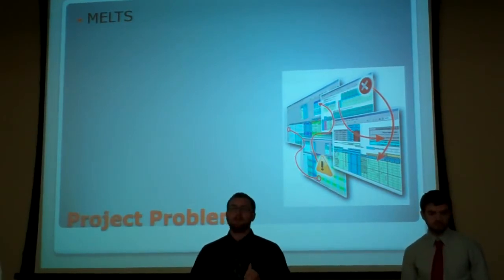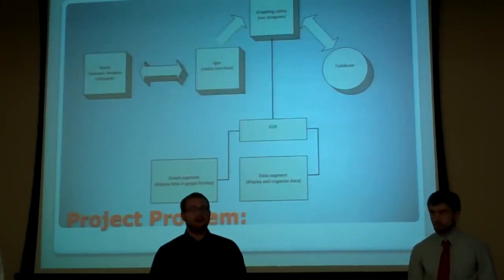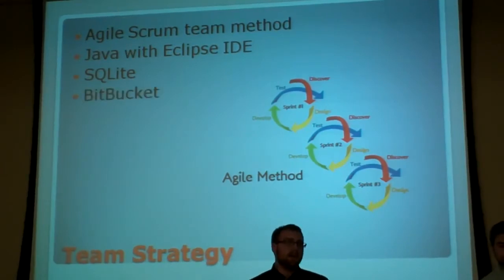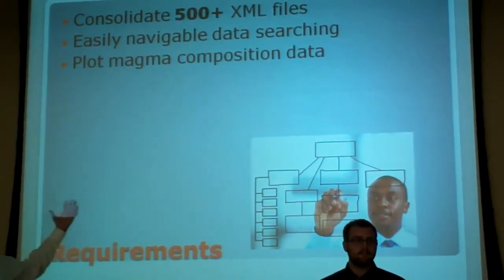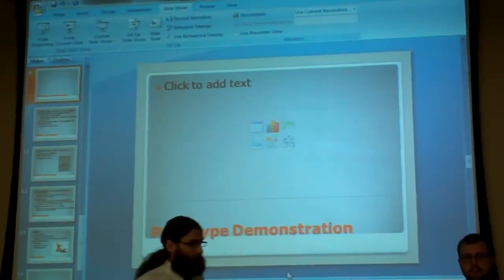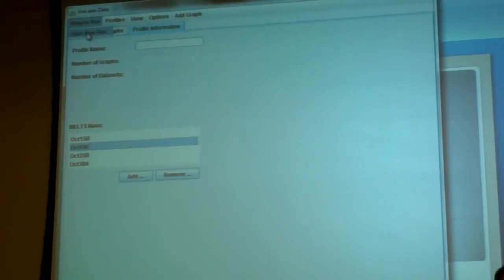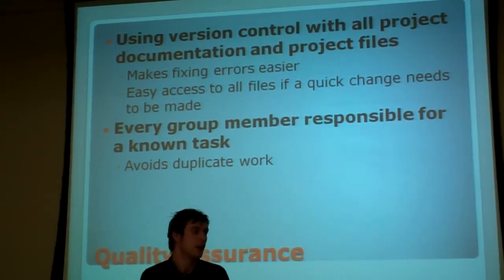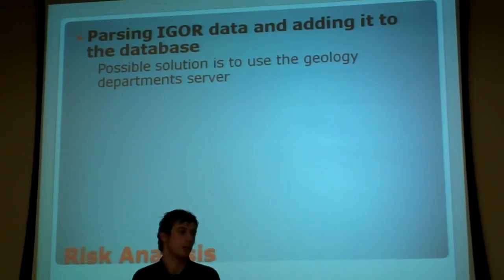The Vulcans (CS 480 Presentation)